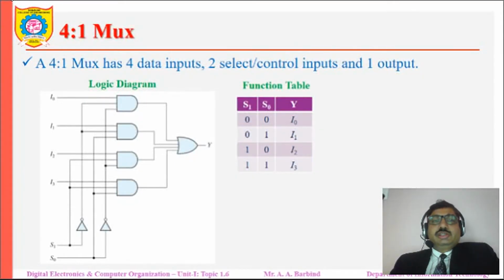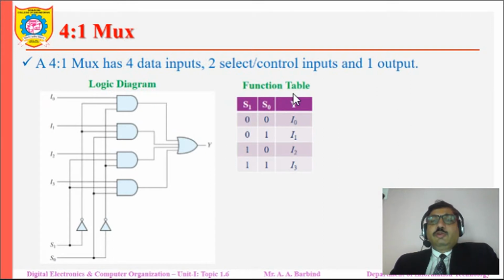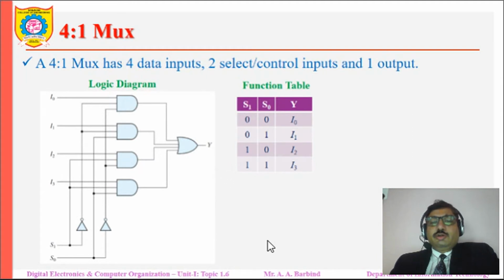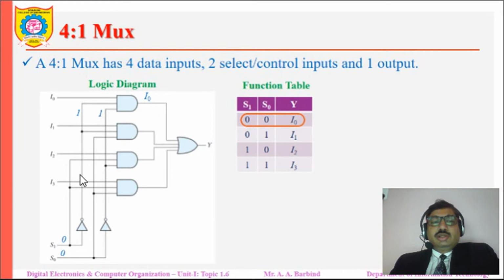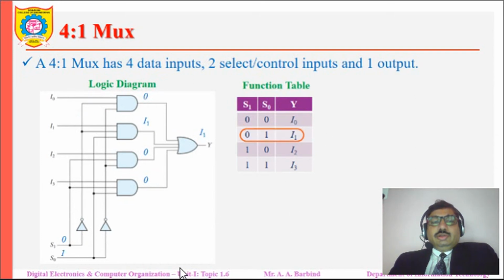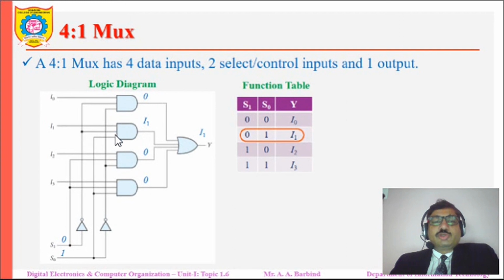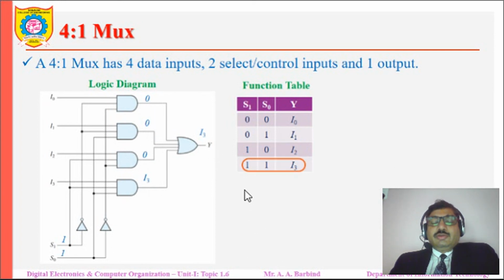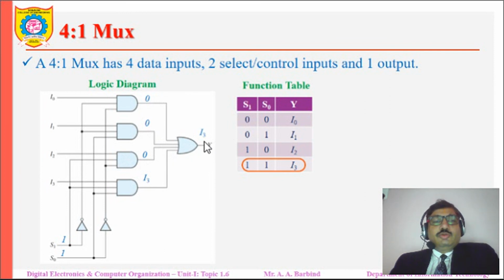DLD Video Lecture 15 Multiplexers Part 2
DLD
Multiplexers Part 2